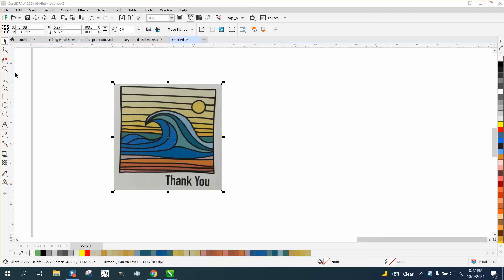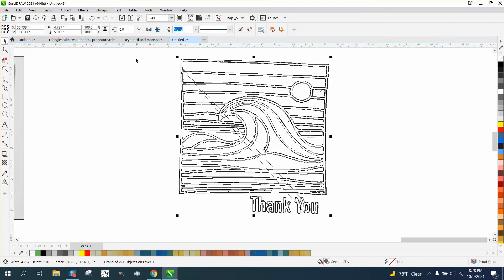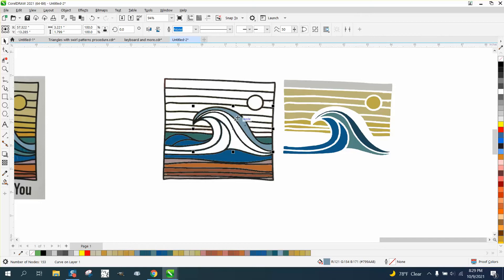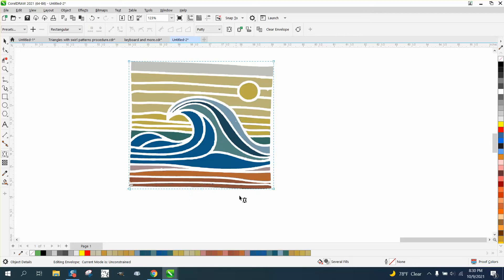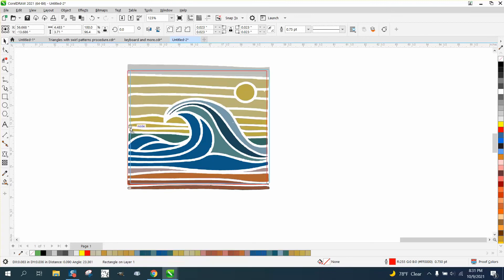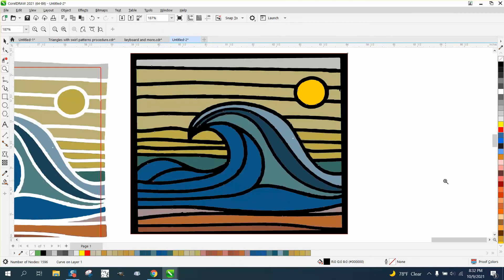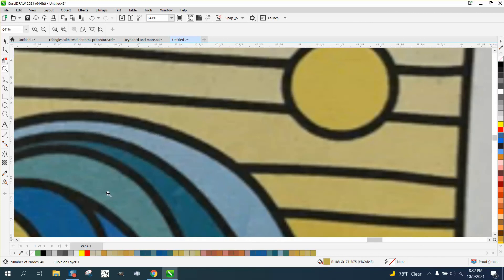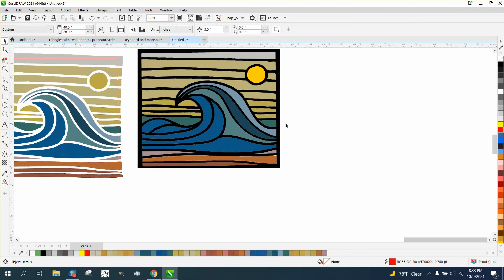Corel Draw Tips & Tricks Redraw this Thank you card Part 2 Trace